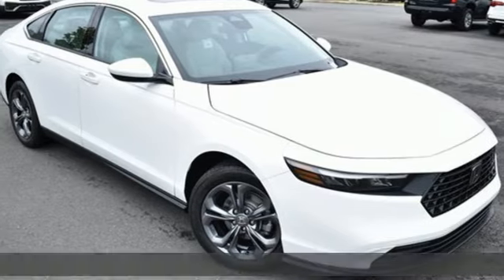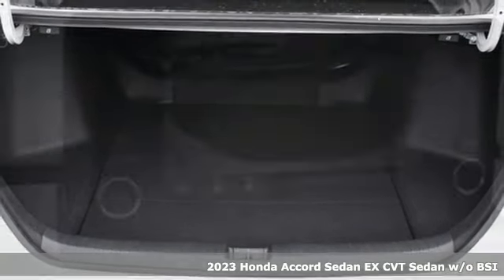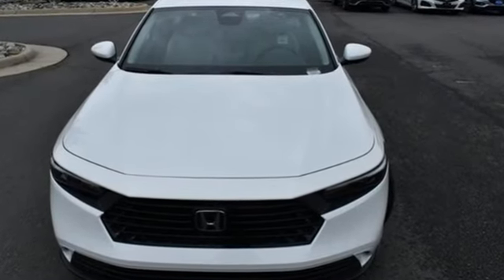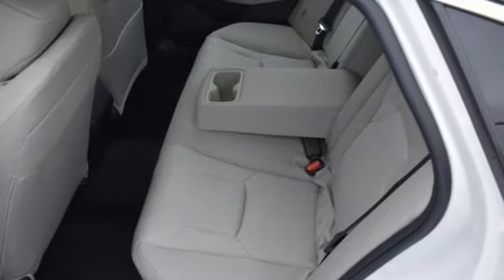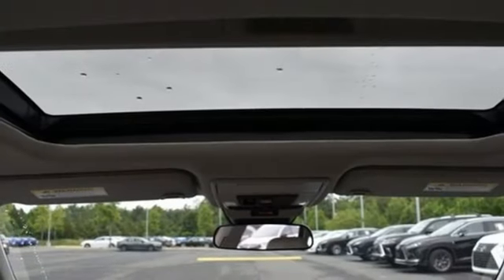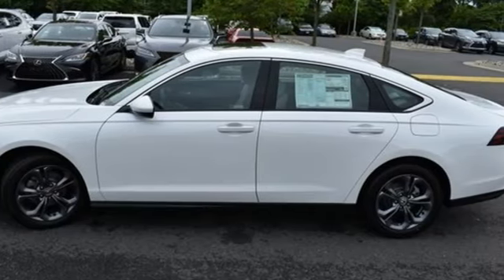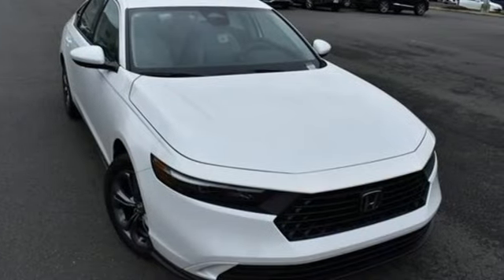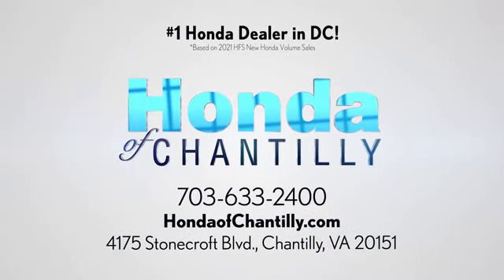New 2023 Honda Accord 1.5T Washington DC MD Chantilly, DC HCPA031356 - SOLD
Year: 2023
Make: Honda
Model: Accord 1.5T
Trim: EX
Engine: 1.5T I4 DOHC 16V Turbocharged VTEC
Transmission: CVT
Color: White
Interior: Gray
Stock #: HCPA031356
VIN: 1HGCY1F31PA031356
Platinum White Pearl 2023 Honda Accord 1.5T EX w/o BSI CVT 1.5T I4 DOHC 16V Turbocharged VTEC ABS brakes, Alloy wheels, Compass, Electronic Stability Control, Front dual zone A/C, Heated Front Bucket Seats, Heated front seats, Illuminated entry, Low tire pressure warning, Power moonroof, Remote keyless entry, Traction control.brbrbr29/37 City/Highway MPG We make every effort to provide accurate information but please verify options and price with management before purchasing. All vehicles are subject to prior sale. All financing is subject to approved credit. Dealer installed options are additional. Stock photo colors, options and trim levels may vary. Not responsible for typographical errors. Published price subject to change without notice to correct errors and omissions or in the event of inventory fluctuations. Vehicle offers/prices & internet price quotes valid for 48 hours from initial posting date, subject to change by dealer/manufacturer without notice. Vehicles may be in transit to dealer. Vehicle photos may not match exact vehicle. Please call to confirm availability status. All prices exclude taxes, title, license, and a $899 documentation fee. Model tested with standard side airbags (SAB). Government 5-Star Safety Ratings are part of the National Highway Traffic Safety Administration (NHTSA). New Car Assessment Program **Based on model year EPA mileage ratings. Use for comparison purposes only. Your mileage will vary depending on driving conditions, how you drive and maintain your vehicle, battery pack age/condition, and other factors.

Address:
4175 Stonecroft Boulevard